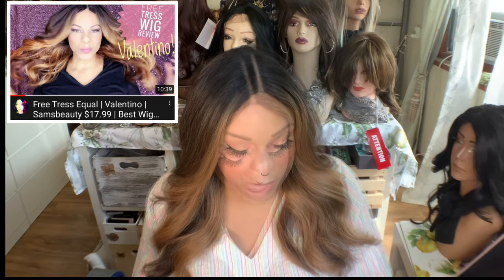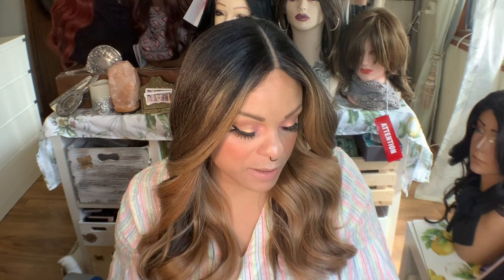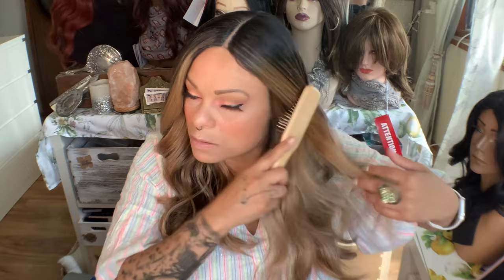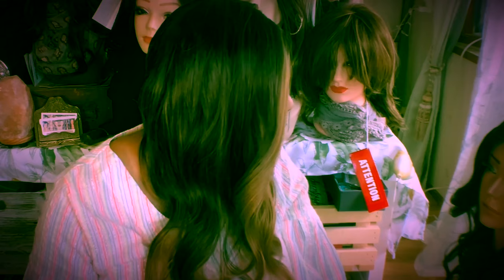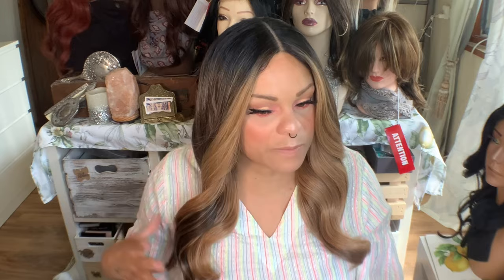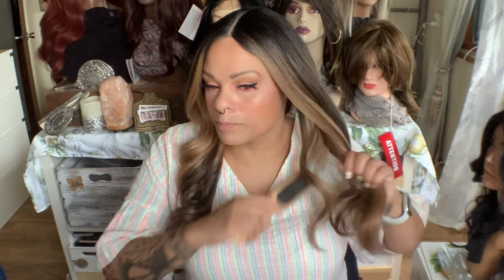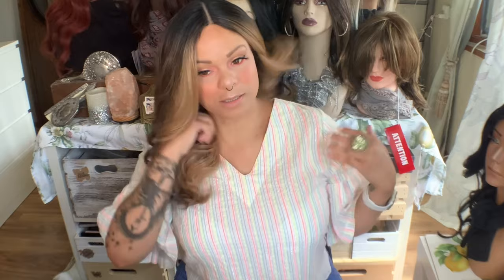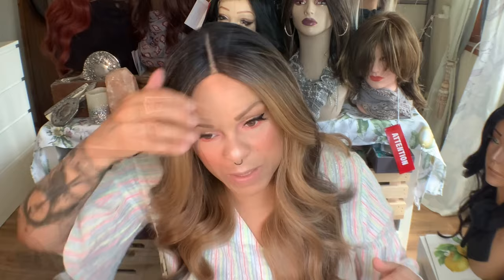Wig Shine Spray Demo| Bonfi Natural | Ft. Freetress Valentino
I'm using my beloved Freetress Equal Valentino wig to test and demonstrate this Bonfi Natural Wig Shine Spray.   This spray is oil-free and contains UV protectant.  There is a 1st and 2nd impression included in this video :)

Time Stamps:
Start 0:00
Valentino intro: 0:56
Why wig spray: 2:06
Spray demo and 1st Impression 3:13
2nd impression 6:39
Final thoughts 8:22

SPRAY DEETS:
Company: BonfiNatural
Name: Wig Shine Spray

*Wig Accessories I Use:
15” Foam Wig Head

*Nails: I wear Kiss Impress Press On Nails EXCLUSIVELY.  *Kiss iMpress Nails